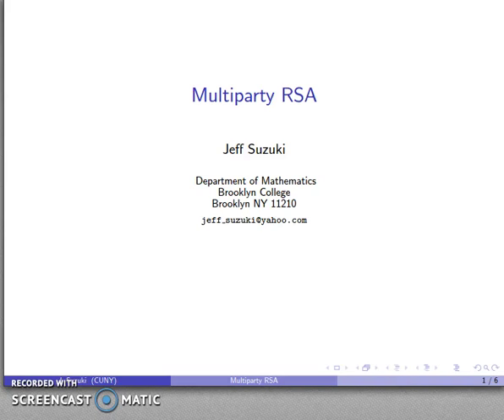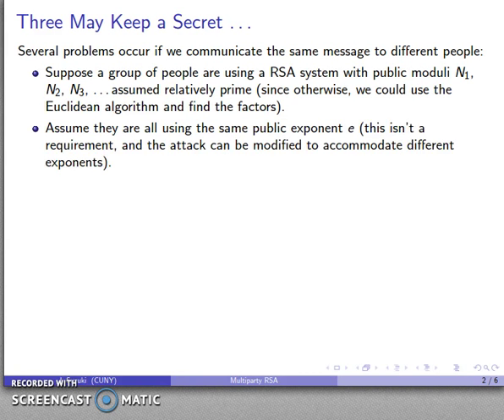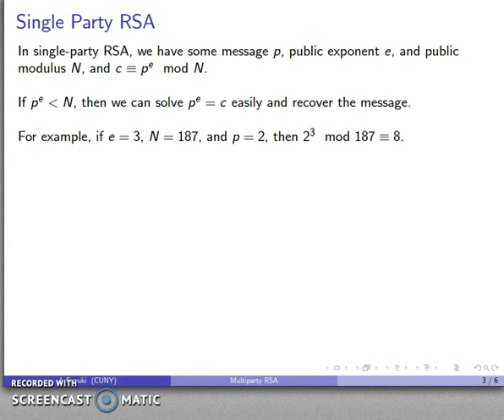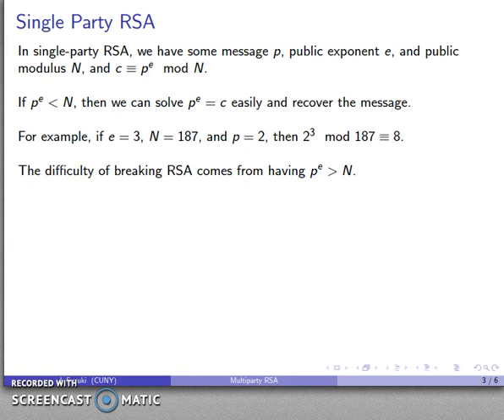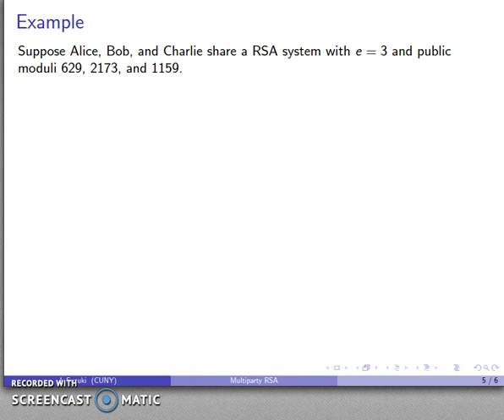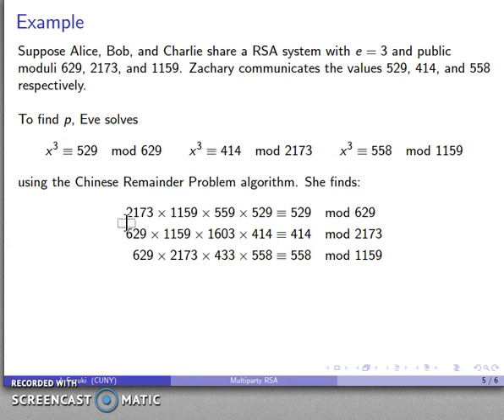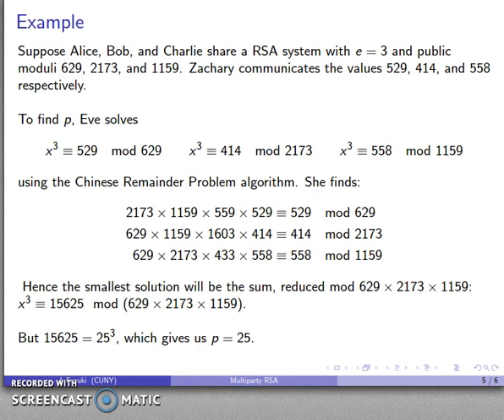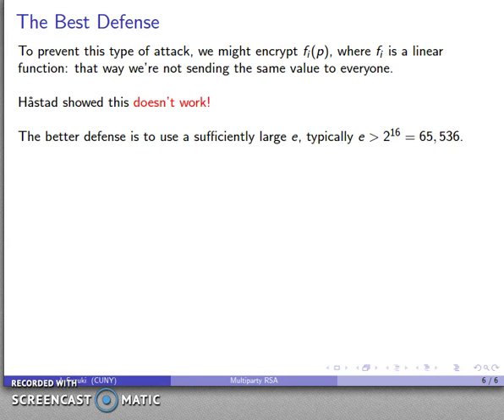Hastads Attack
More cryptography can be found on my channel @JeffSuzukiPolymath